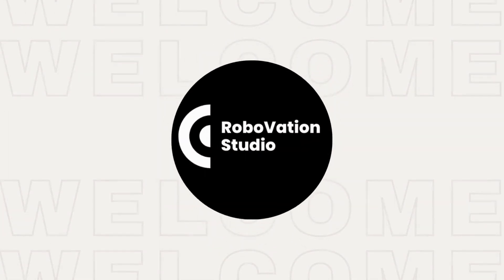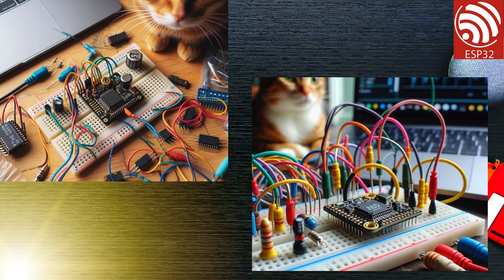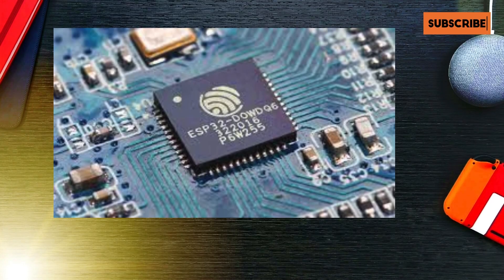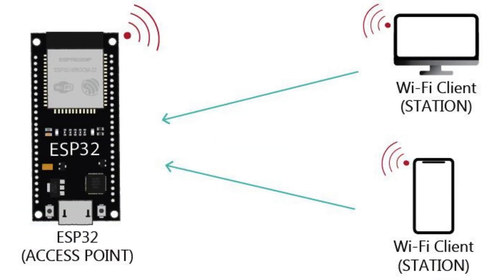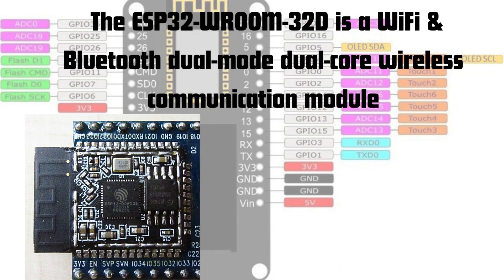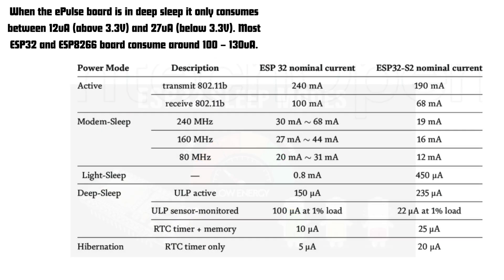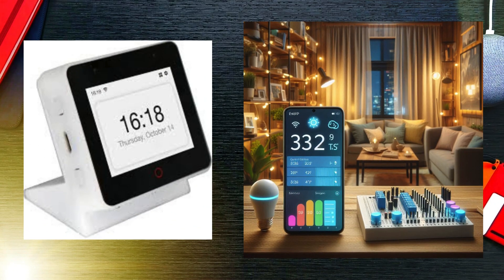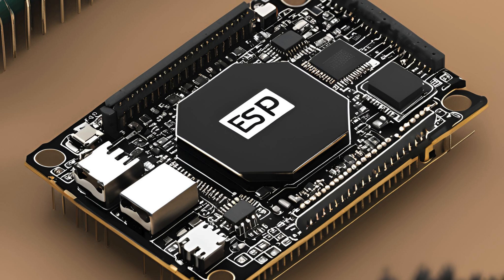What is ESP32? |Exploring the ESP32 Microcontroller: Features, Applications, and More| For beginners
Welcome to Robovation Studio! In this video, we dive into the versatile world of the ESP32 microcontroller. Discover what makes the ESP32 a powerhouse for IoT, robotics, and smart devices. We'll explore its key features like Wi-Fi, Bluetooth, multiple GPIO pins, and low power consumption. Whether you're a beginner or an experienced maker, learn how the ESP32 can elevate your projects.

🔧 What's Covered:

Introduction to the ESP32
Key Features: Wi-Fi, Bluetooth, GPIO, and more
Practical Applications in Smart Homes, Wearables, and Robotics
Community Resources and Getting Started
Join us as we uncover the potential of this amazing microcontroller and inspire your next project!

Got Questions?
Leave them in the comments below, and we'll do our best to help!